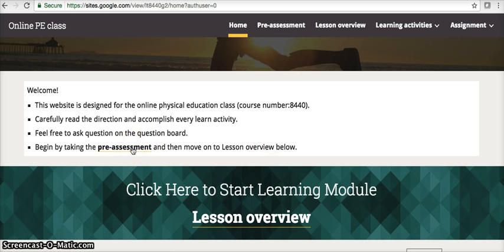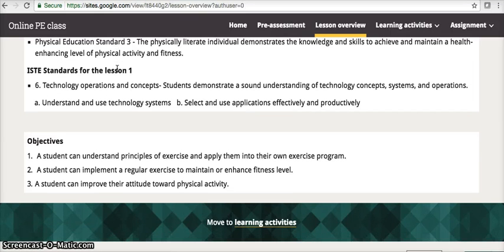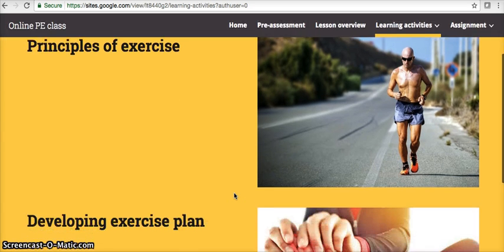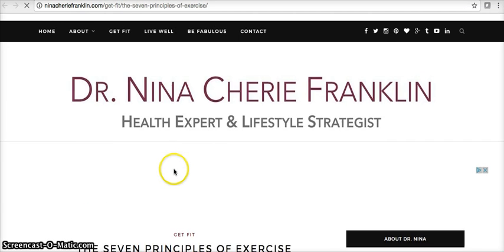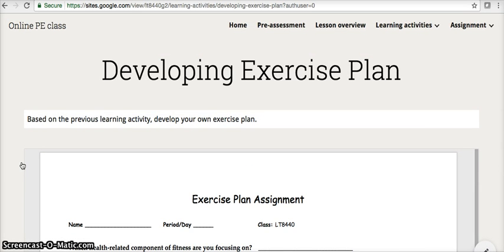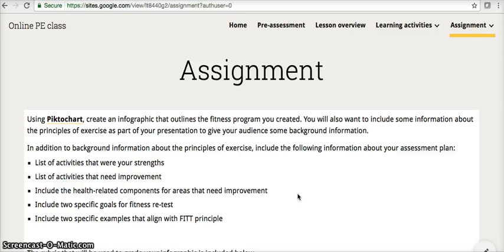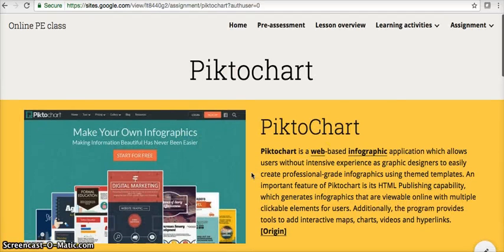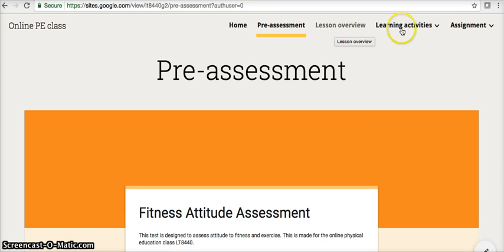Group 2 Final Mini-lesson plan